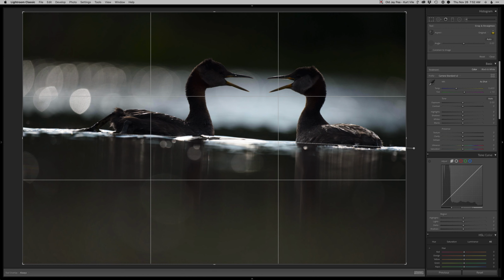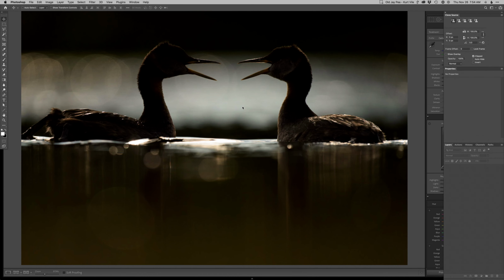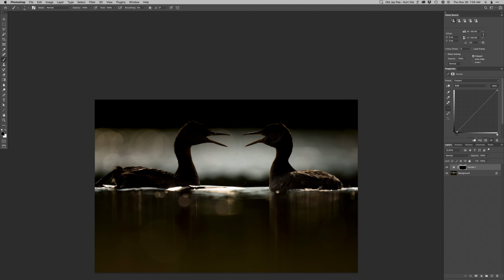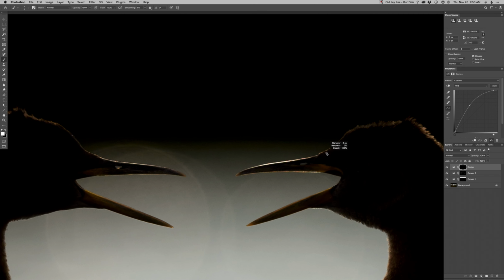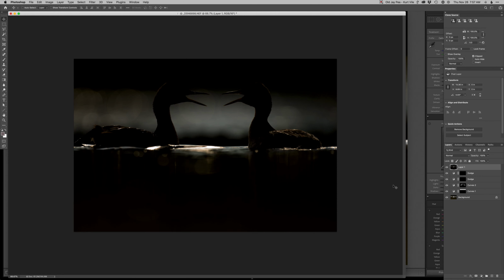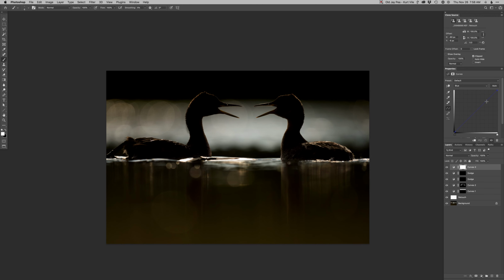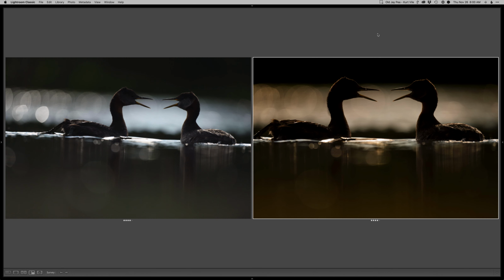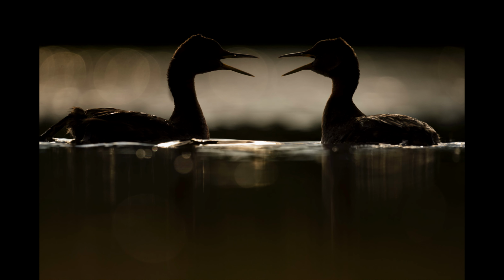Realtime Edit - Red-necked Grebe Pair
Watch me edit this photo of a pair of Red-necked Grebes calling out using Lightroom and Photoshop.